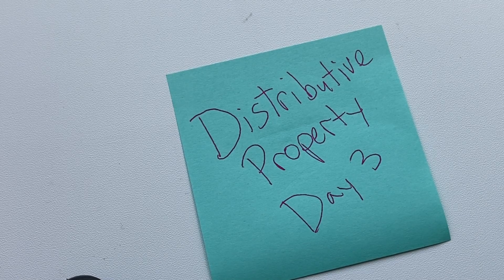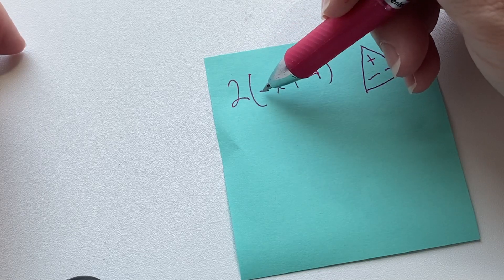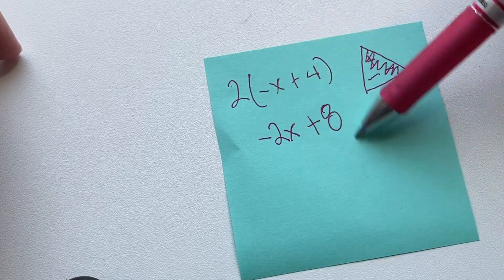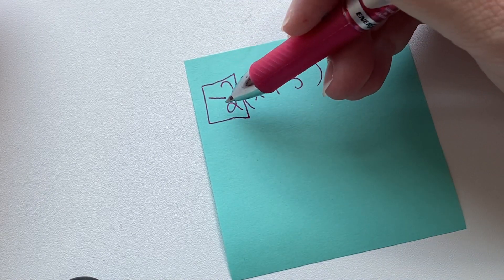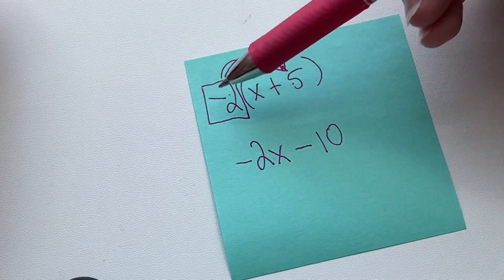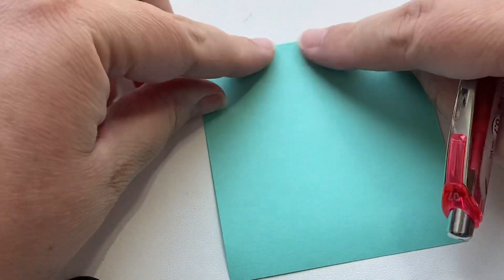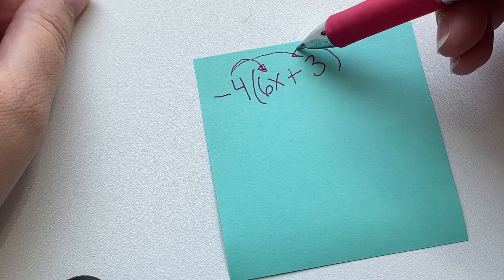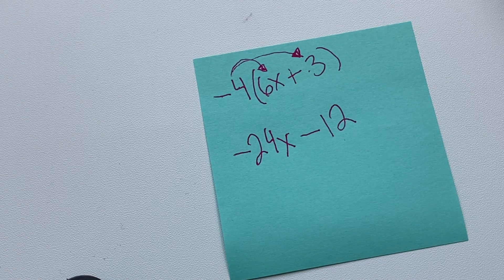Distributive Property Day 3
Examples of distributive property.